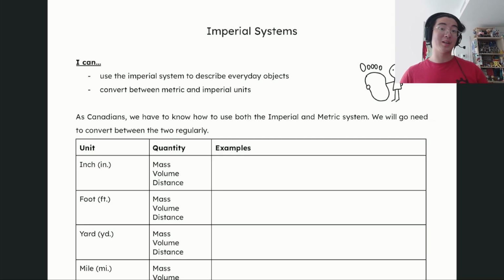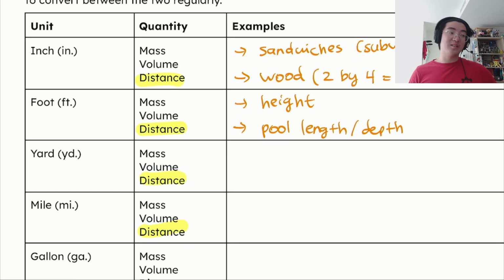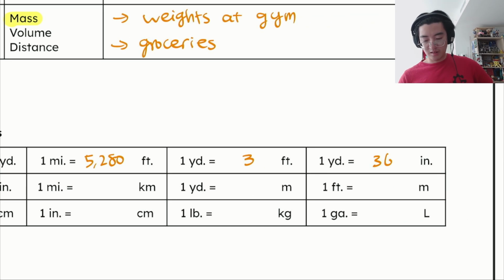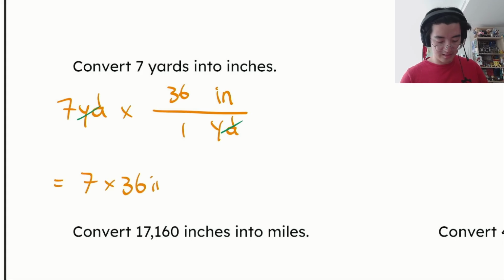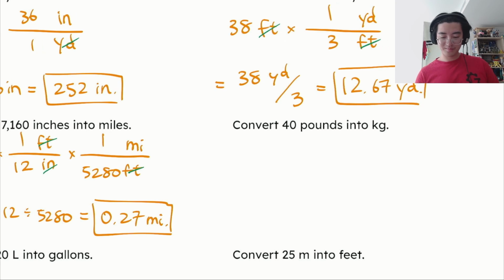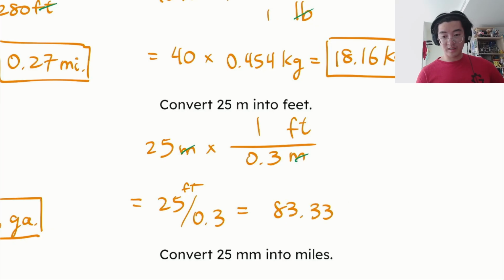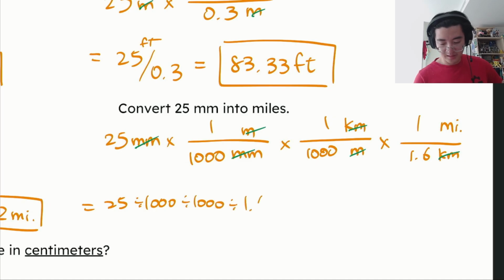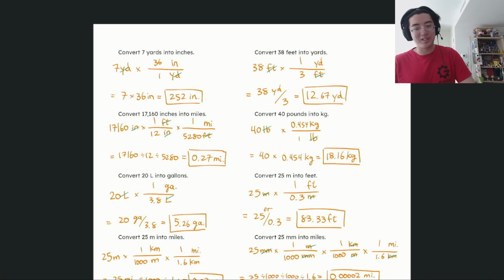Imperial System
A lesson on converting within the imperial system and to the metric system using conversion factors. Good luck practicing, but remember to stay hydrated! :)